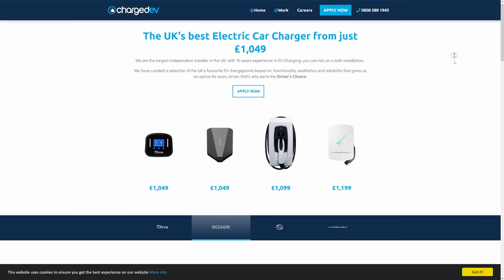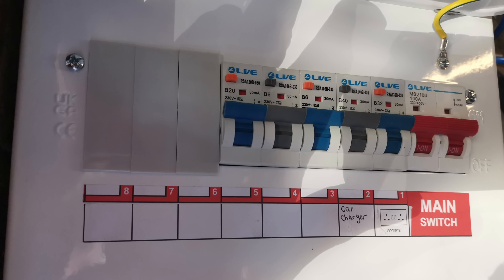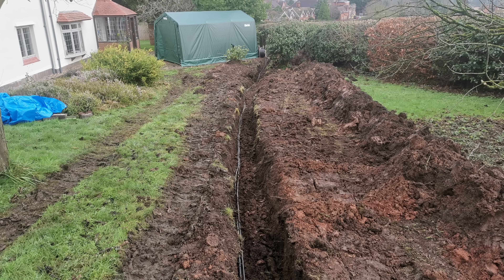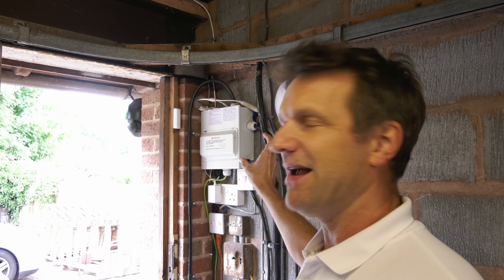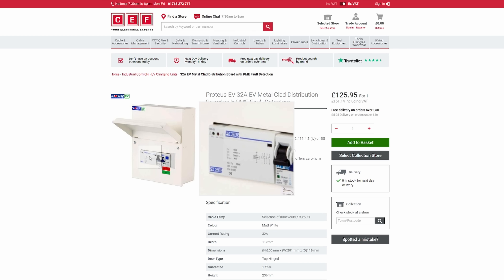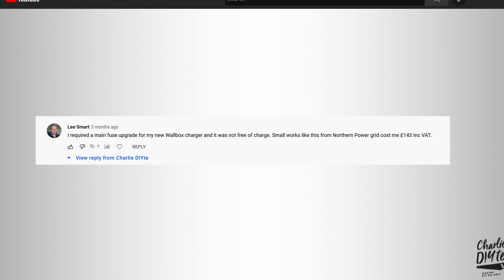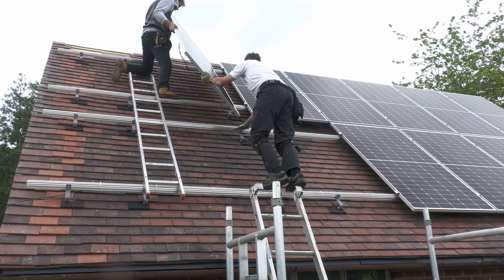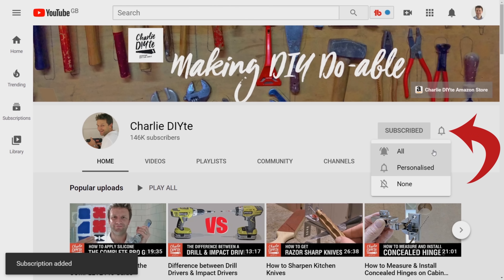EV Charge Point Install - What Went Wrong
Everything that went wrong and what I've learnt in the 3 months since my Indra EV Charge Point was installed!

0:00 Start
0:01 Intro
0:35 Breach of Electrical Regs
6:07 Bulb
6:34 Is EV worth it?
7:55 DNO Fuse Switch
8:11 Installing Solar
9:13 Wrong Gland
10:00 Subscribing